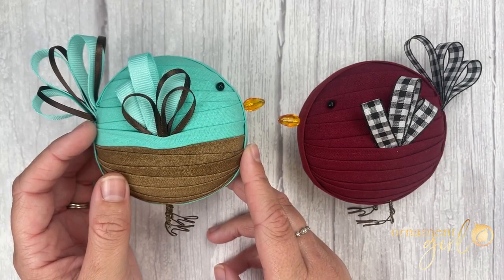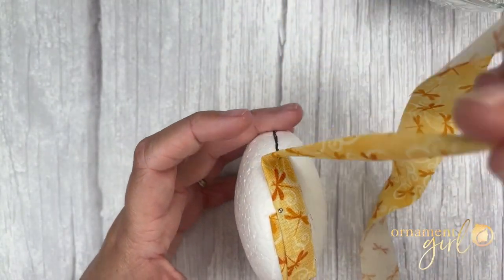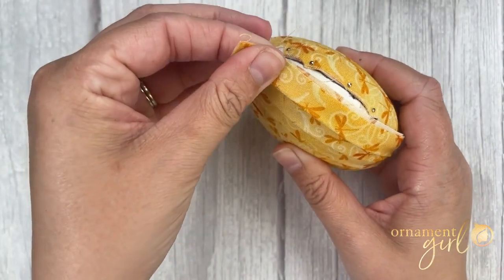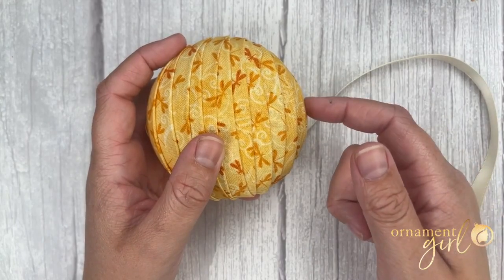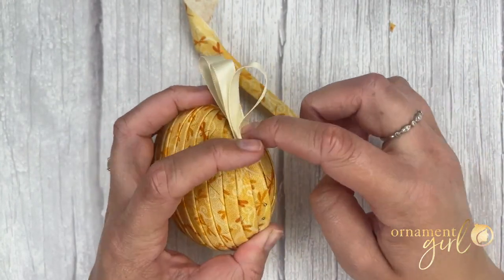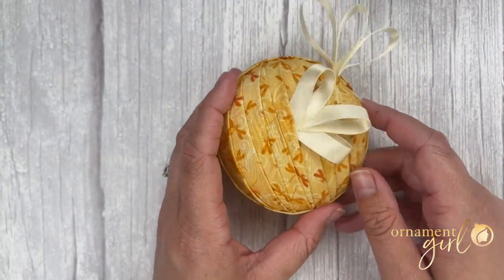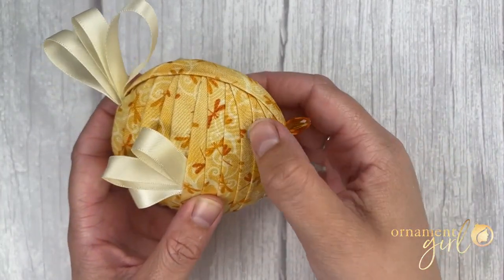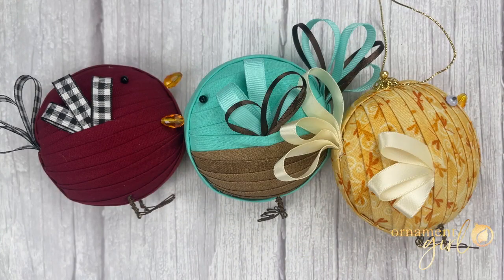No Sew Whimsical Birds Quilted Fabric Ornaments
Never made a no-sew ornament before? Start with our FREE Basic Star Workshop (includes printables):

Video Timestamps:

0:00 - Intro & Free Supply List
01:24 - Mark your foam
02:13 - The Scribble Fold
09:11 - Side Two
13:00 - Add the tail
17:02 - Add the band
22:58 - Add the wings
26:24 - Add the face
27:44 - Add the feet
31:42 - Add the hanger (optional)